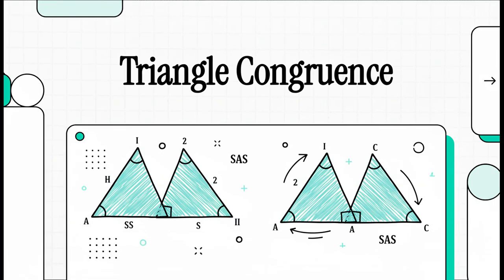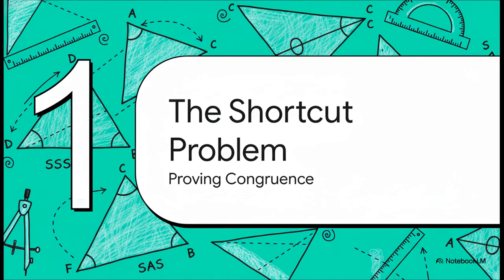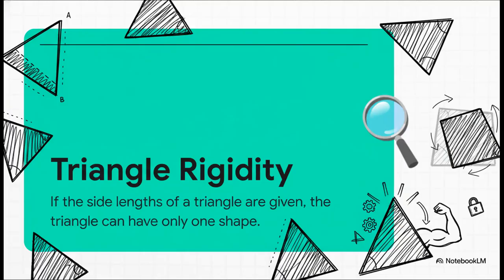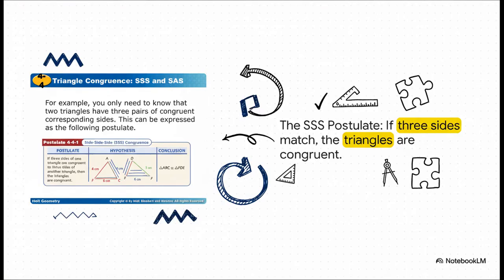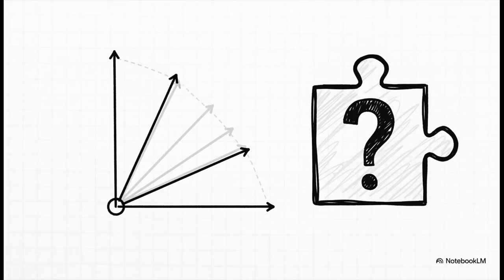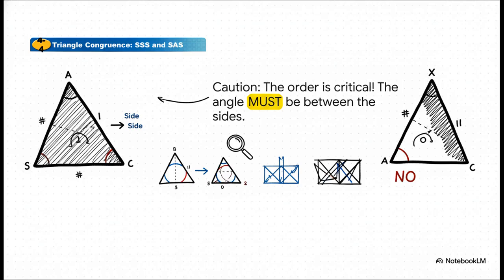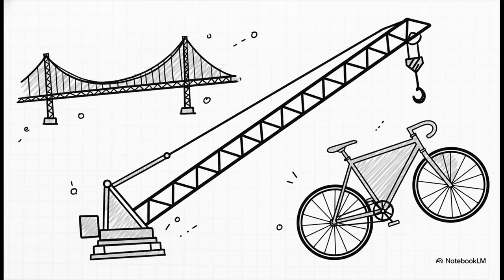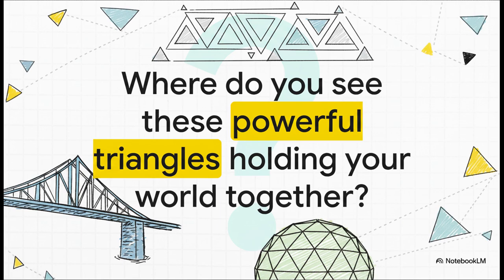4-4 Triangle Congruence: SSS and SAS